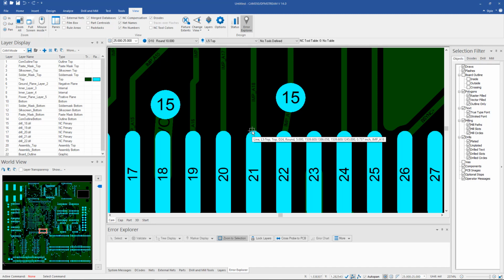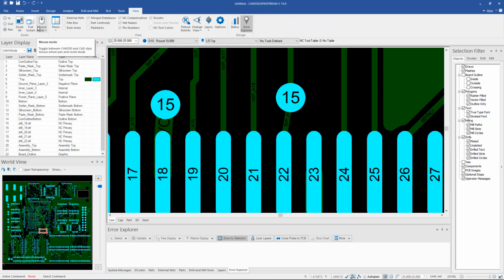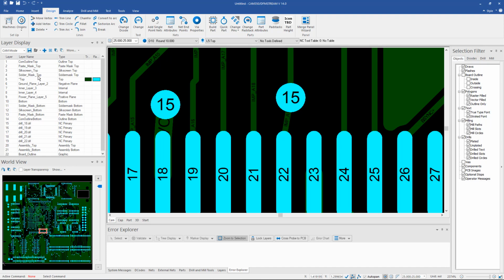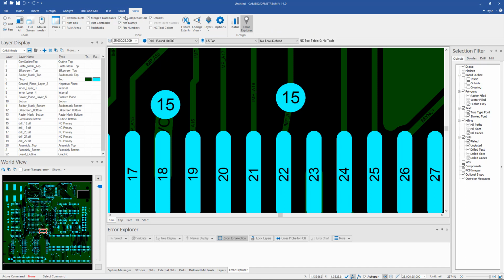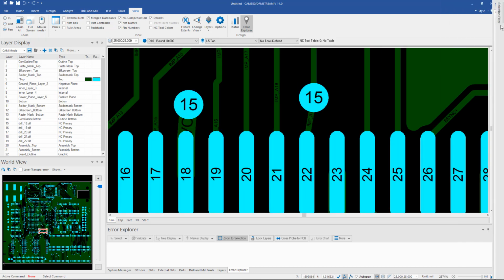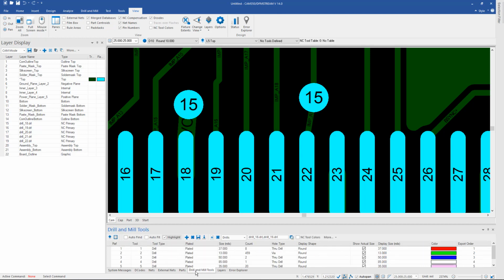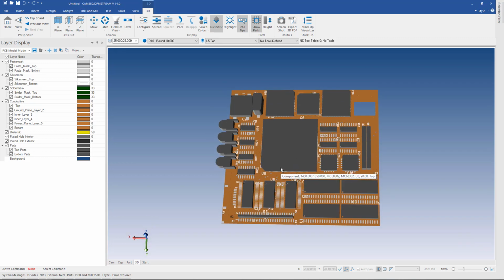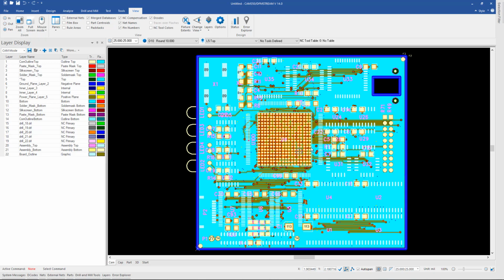Cam350 and DFMStream Graphical Interface changes in Version 14 and later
This video shows the graphical interface changes in CAM350 and DFMStream Release 2018 Version 14.x and later. New features include Ribbon based architecture, 3d, 3d from Gerber, Stackup Visualizer, New DFM tools, Redesigned Streams RC.